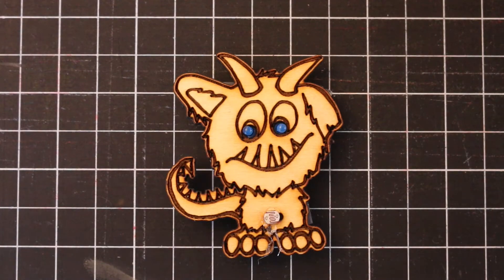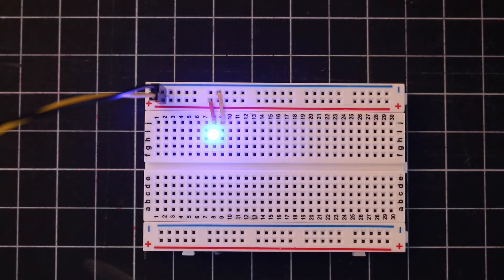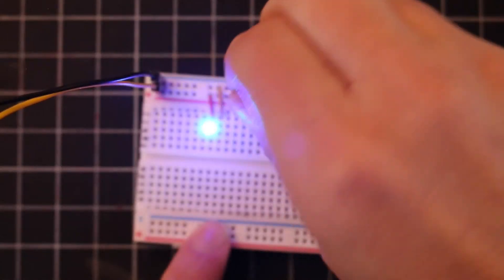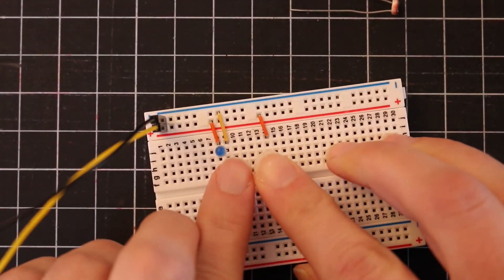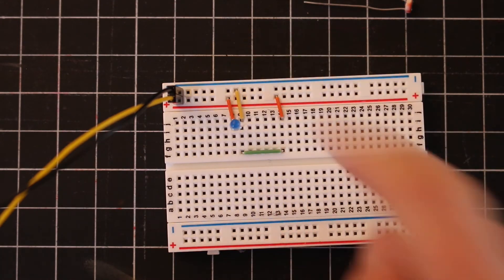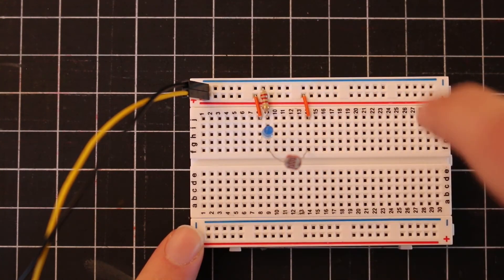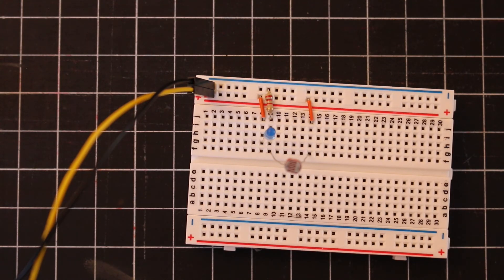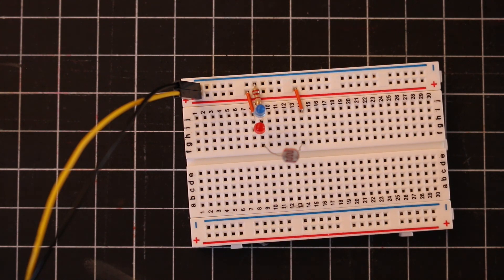Circuit Box: Voltage Divider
We'll create a voltage divider that will allow us to change the way our photo-resistor works.

Materials:
* 1 breadboard
* 1 coin cell battery with copper tape leads
* 2 alligator - male jumper wires
* 1 photo-resistor
* 1 2.2k ohm resistor
* 1 blue LED
* 2 - 4 male-male jumper wires

We're doing some really cool things with the kits find out more